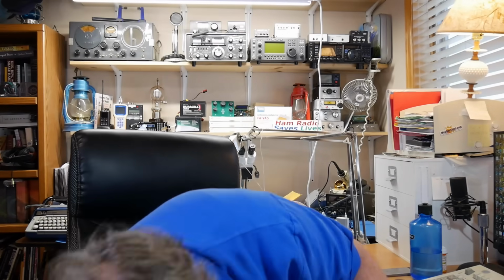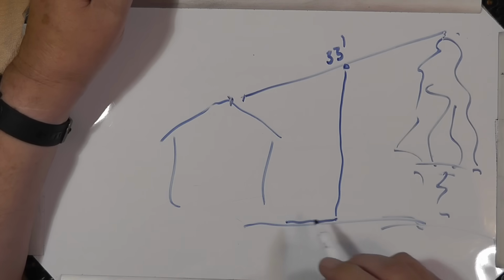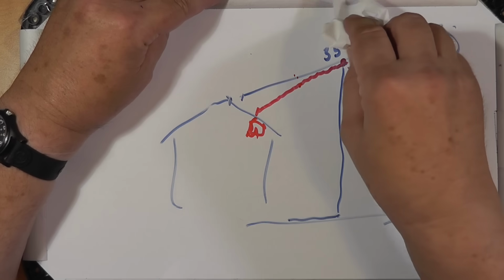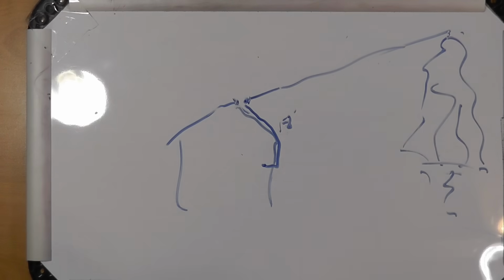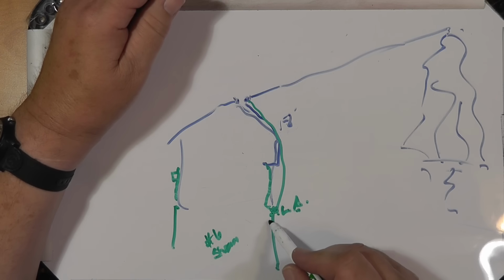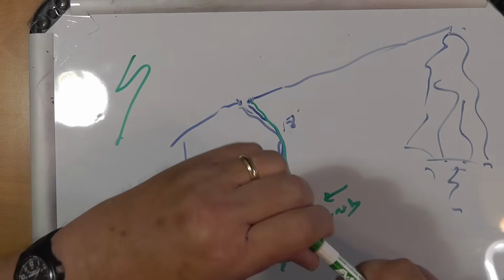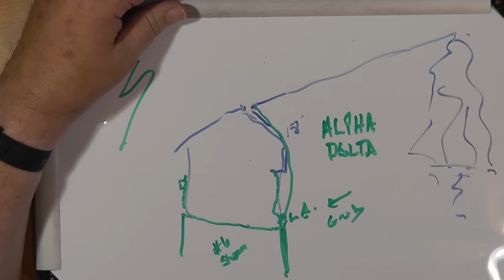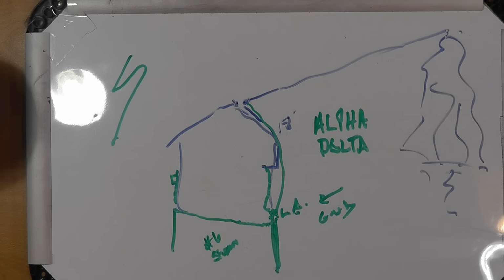Best Antenna Practices (#461)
Donald Clark, KB6QEW, is having some trouble with his SWR. But because of some issues in understanding his situation Dave will answer the best he can in multiple possible situations and Best Practices in all of them.